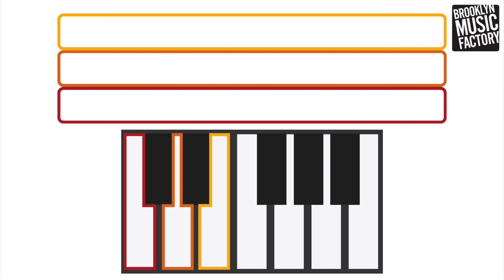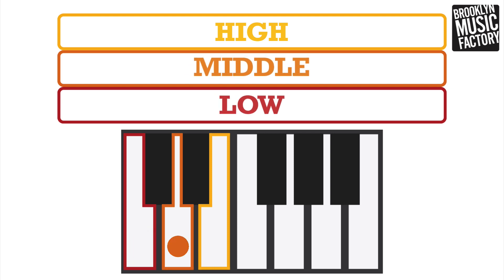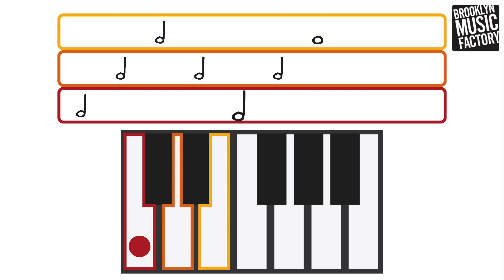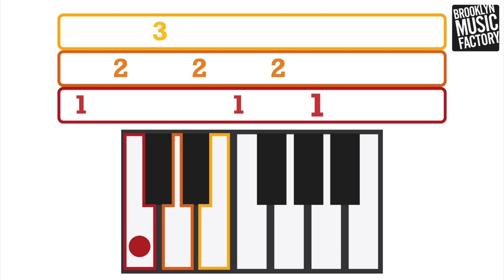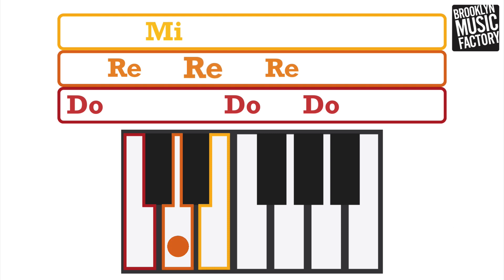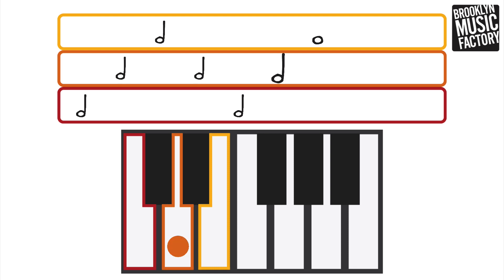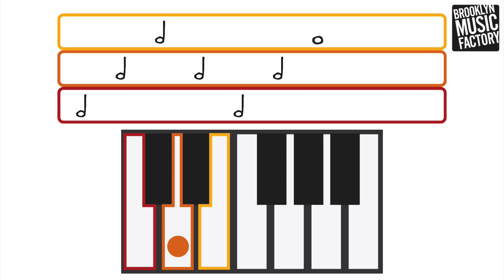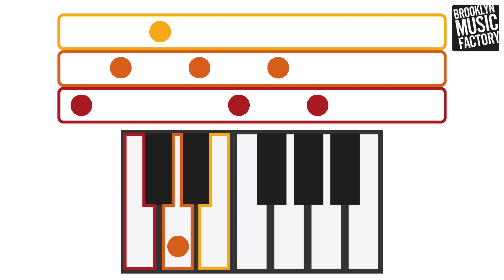Sing Along With Me